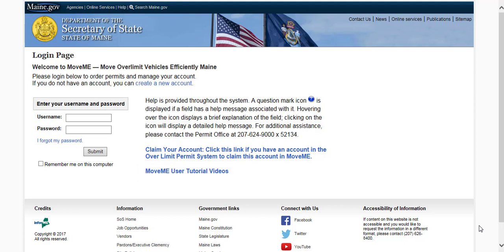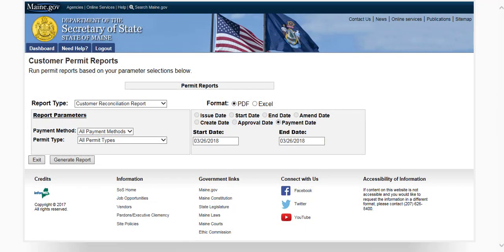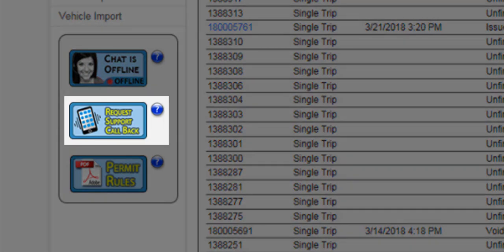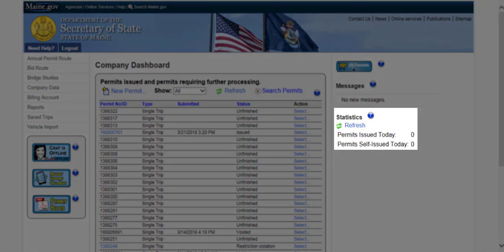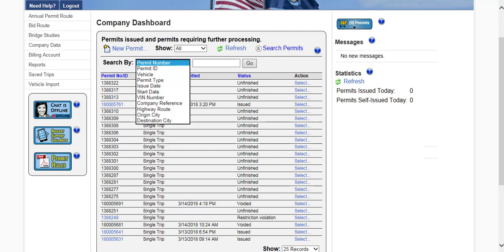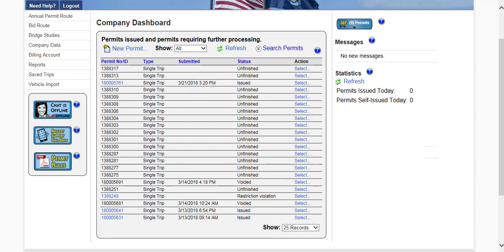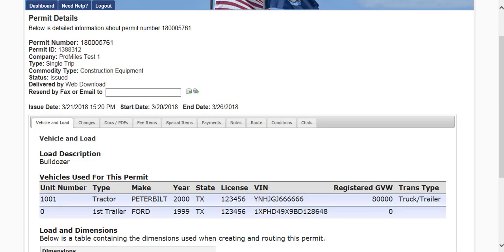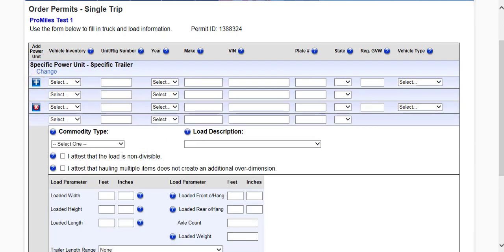MoveME Helpful Hints Tutorial Video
This video will provide several helpful hints while operating MoveME.